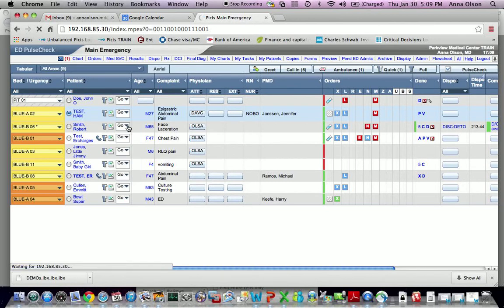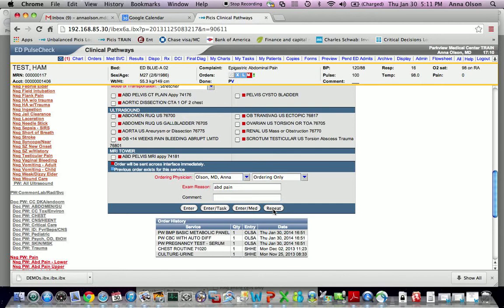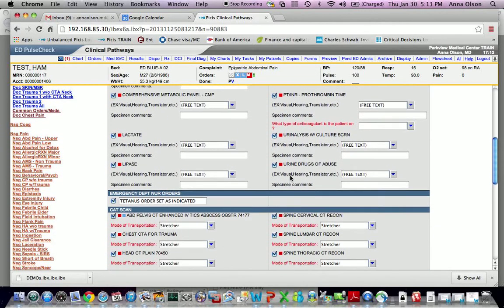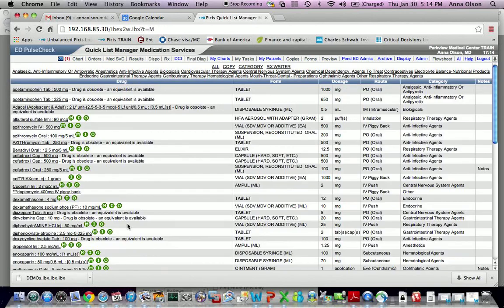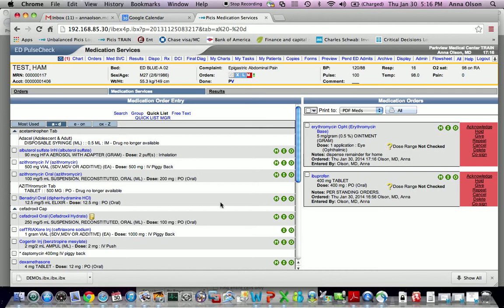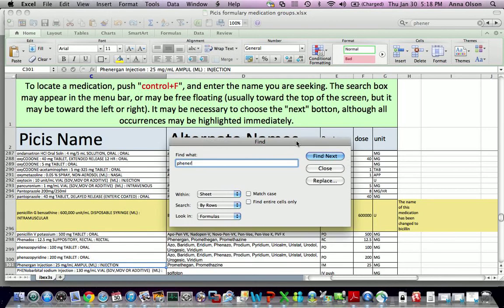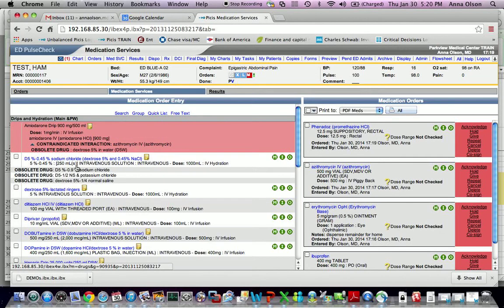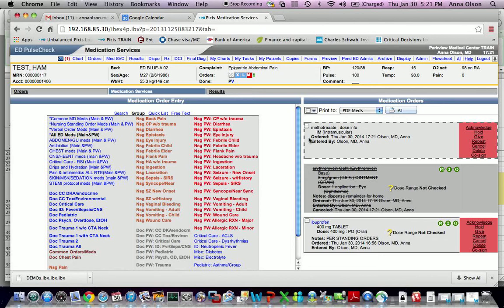4 Picis Training for PMC: Order Entry